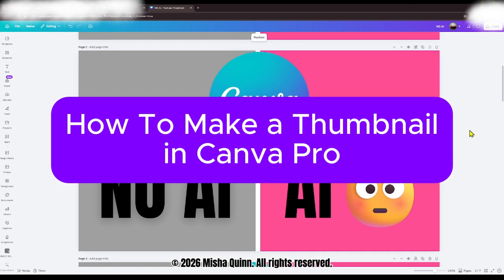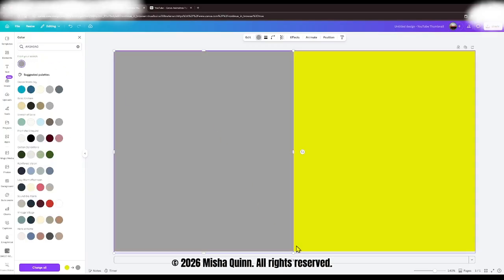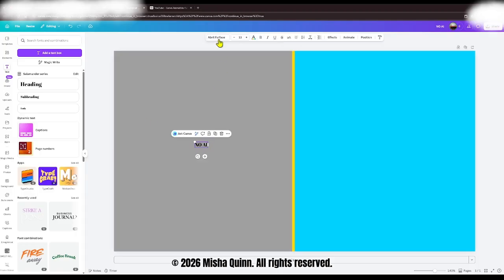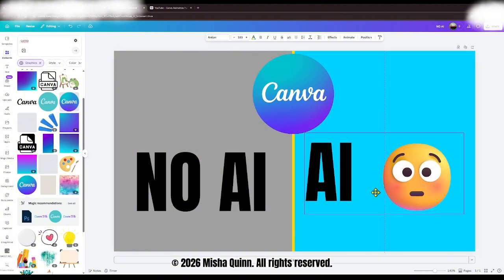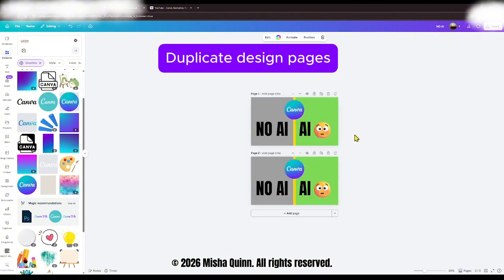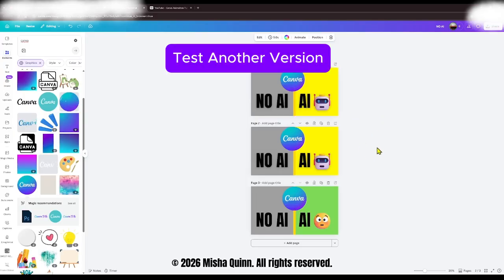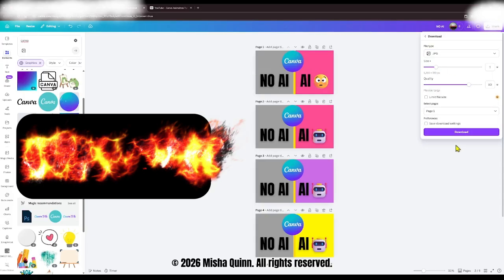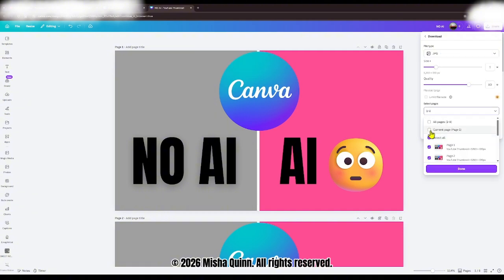Easily Design YouTube Thumbnails in Canva: No AI Needed!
Learn how to create a bright and clear YouTube thumbnail in Canva Pro, step by step — including the key design decisions that may improve visibility and clarity.
This tutorial walks through the full process, from the first draft to the final version, and shows how small changes can make a thumbnail more visually effective.

This video helps solve common problems:

How to make a thumbnail more visible in the YouTube feed
How to choose colors for better contrast and clarity
How to combine text, images, and layout in a simple way
How to test different versions to improve the overall look
How to spot and fix elements that distract attention

Two key turning points in the process show how small changes can significantly affect the final result.

⏱️ Timestamps:
00:00:00 Canva Pro Intro
00:00:28 How to combine text, images, and layout in a simple way in Canva Pro
00:05:37 Adjusting the composition in Canva Pro
00:05:10 Testing background colors in Canva Pro
00:10:16 The final decision about design in Canva Pro

This tutorial is useful for content creators, indie authors, YouTubers, and anyone using Canva to design thumbnails or visuals.